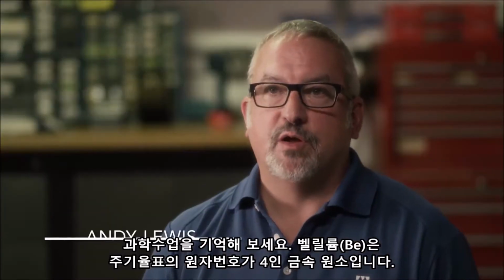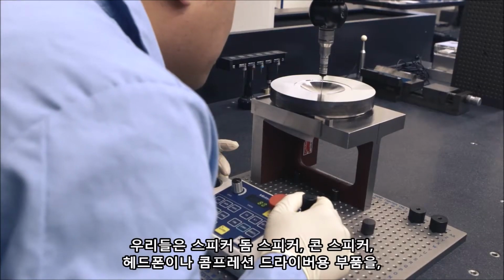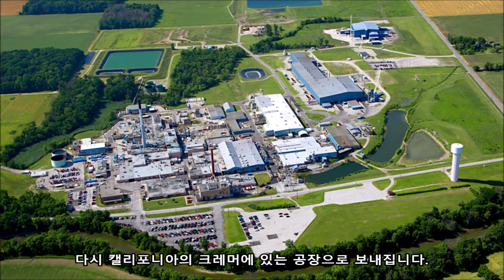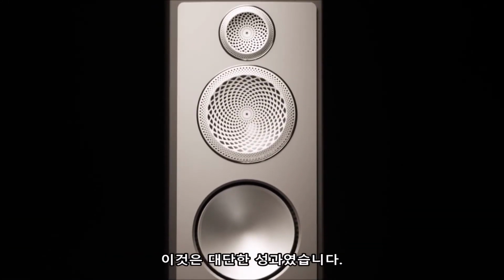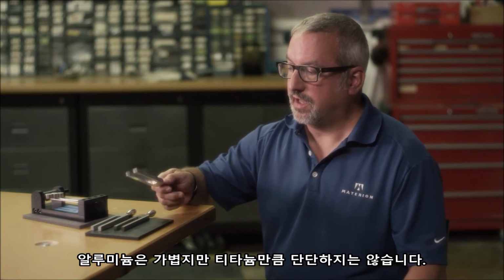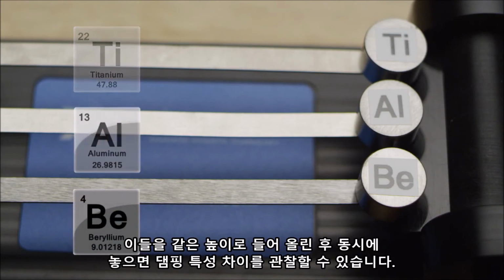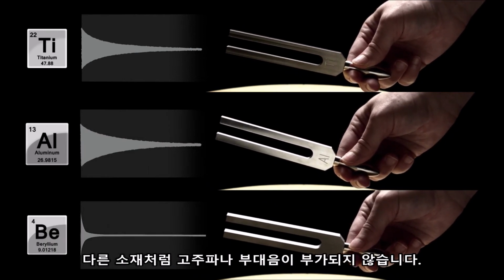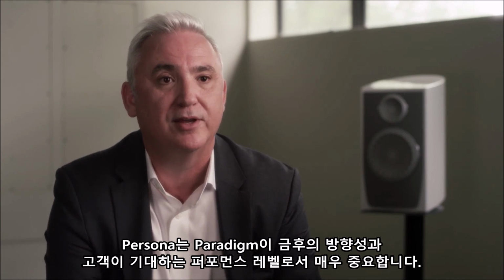Pure Beryllium Tweeter & Midrange Drivers Paradigm's PERSONA Loudspeakers